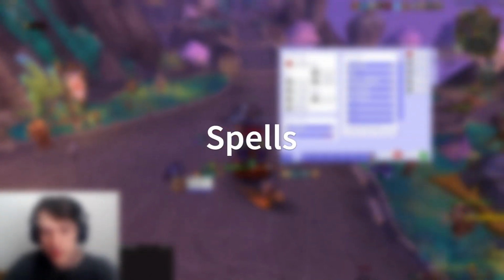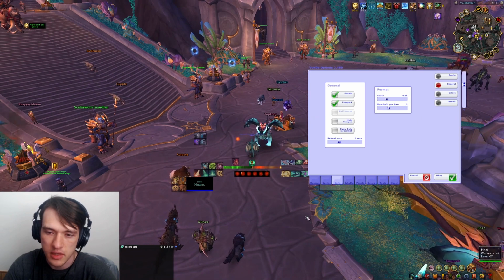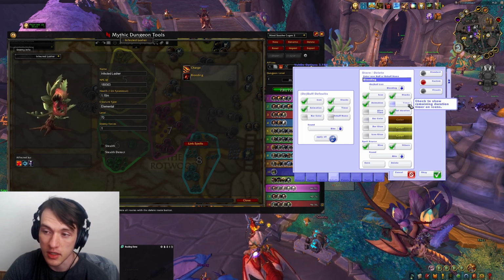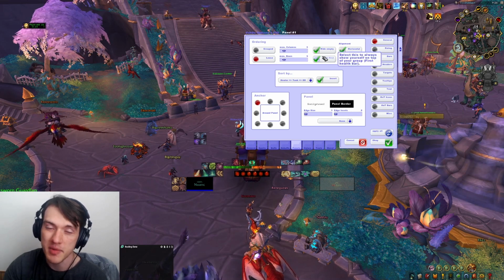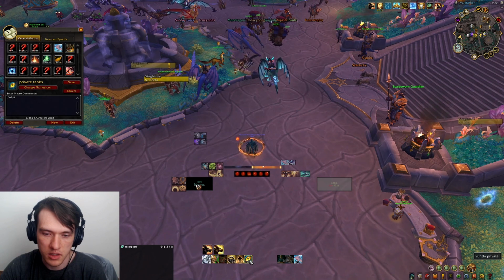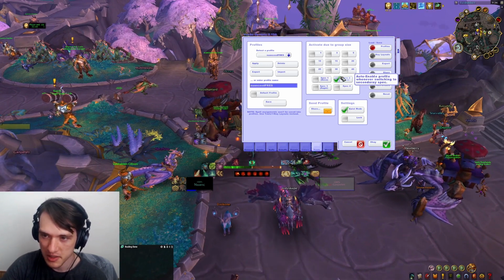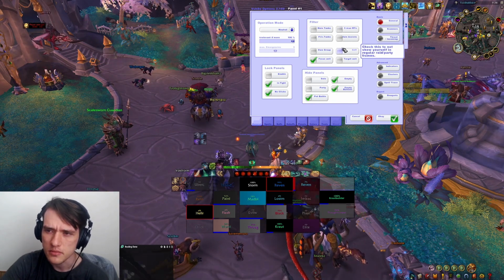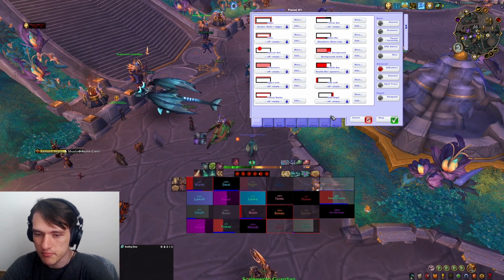My Favorite Addon - Vuhdo Guide! Evoker Vuhdo Profile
Learn to use Vuhdo like I do!

0:42 - Spells Tab
4:36 - Buffs Tab
5:24 - Debuffs Tab
11:04 - Panels Tab
16:06 - Augmentation Private Tanks Setup
18:35 - Colors Tab
20:43 - Tools Tab
23:52 - Move Tab
25:18 - General Tab